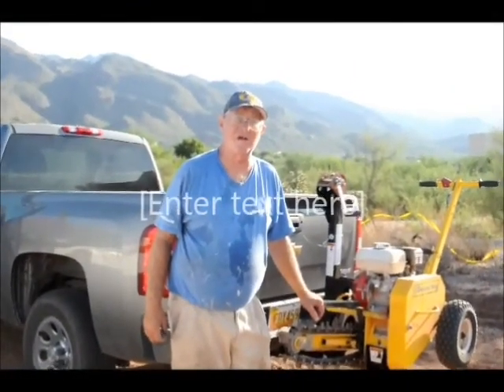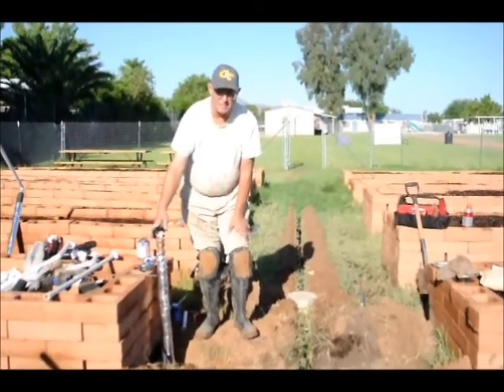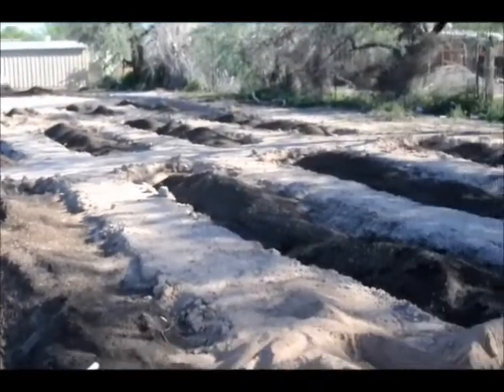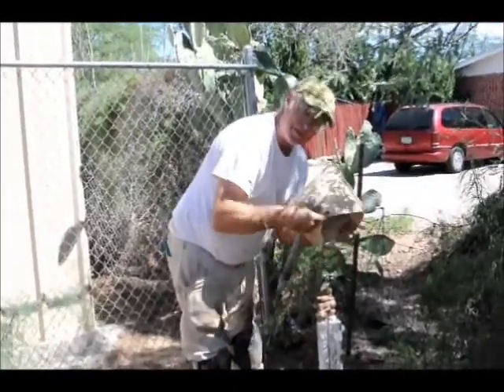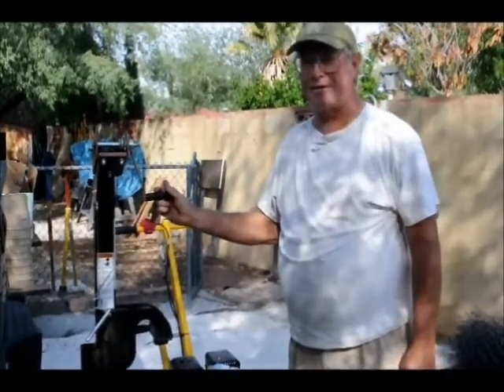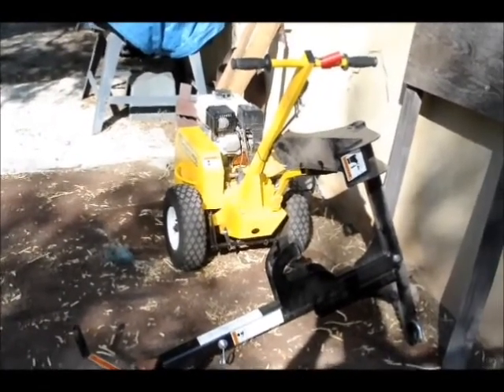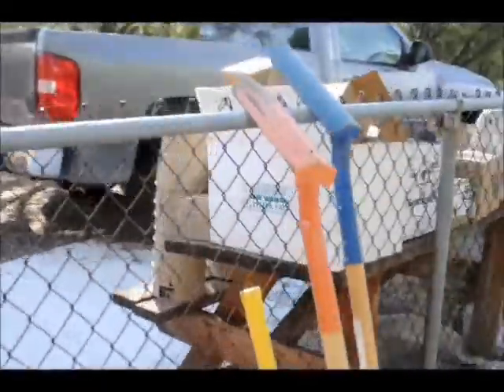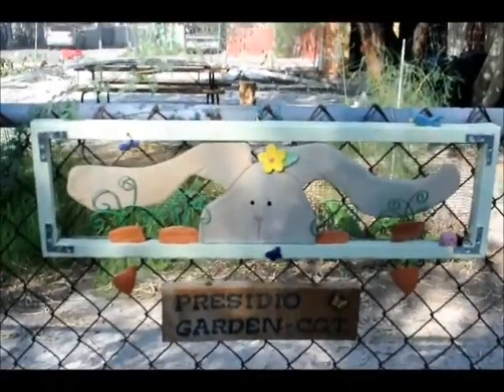Community Gardens part two.wmv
The Green Plumber working for the Community Gardens of Tucson Az in their creation of gardens throughout the Tucson area.